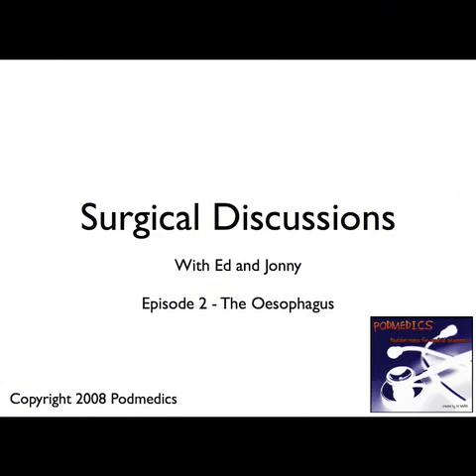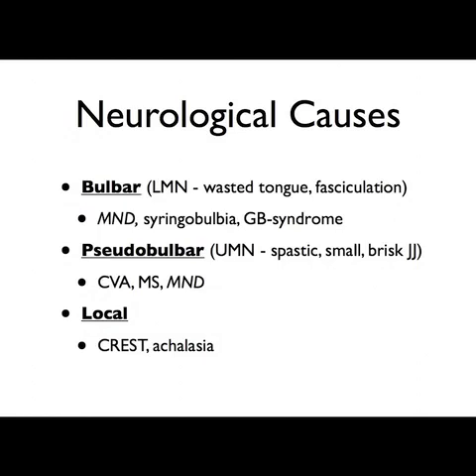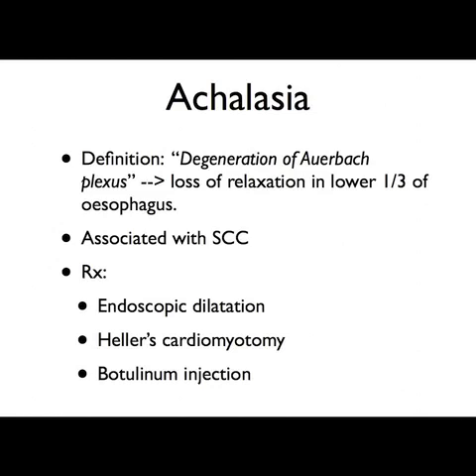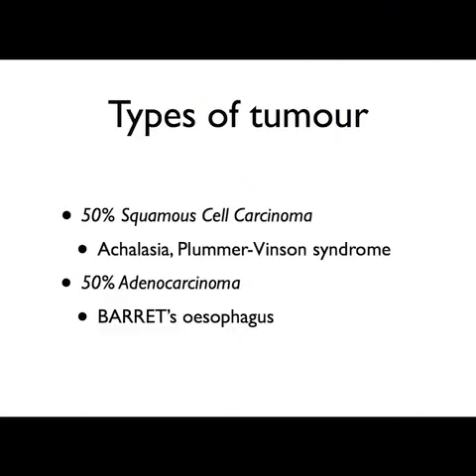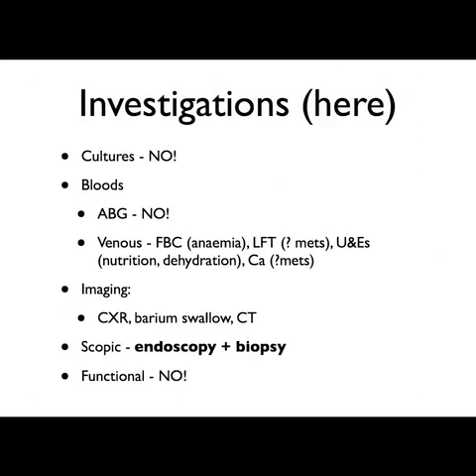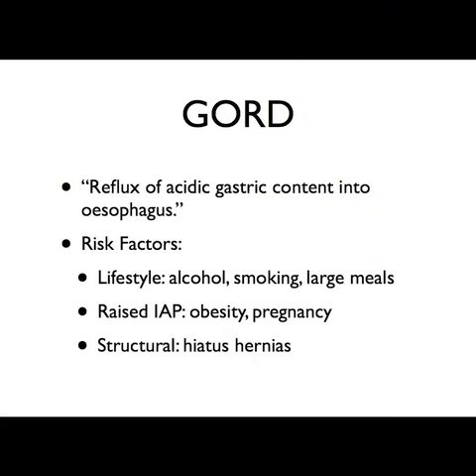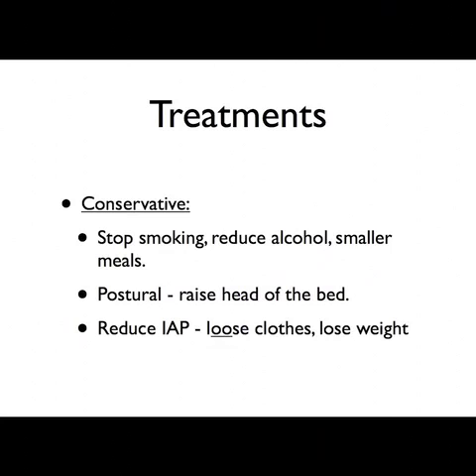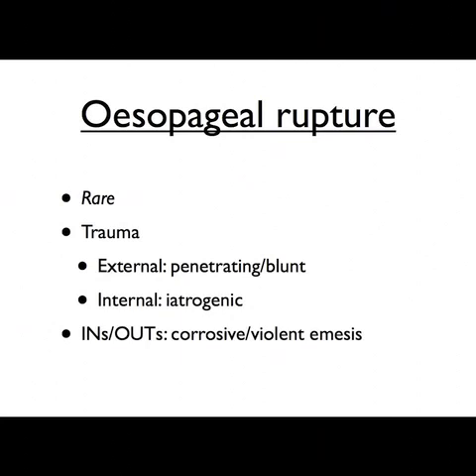General surgery - oesophagus